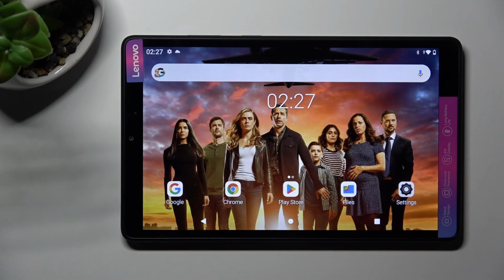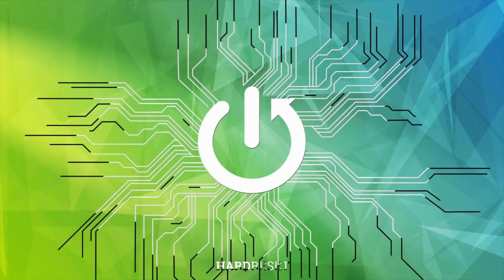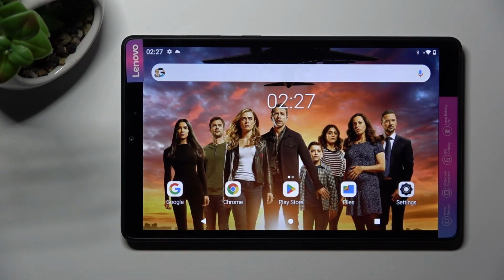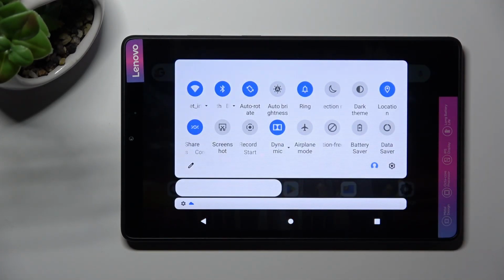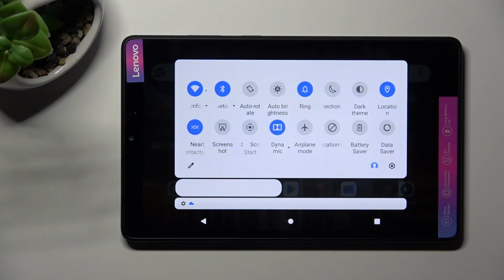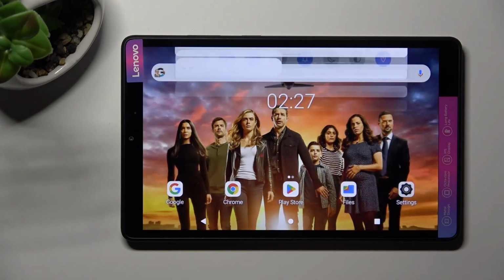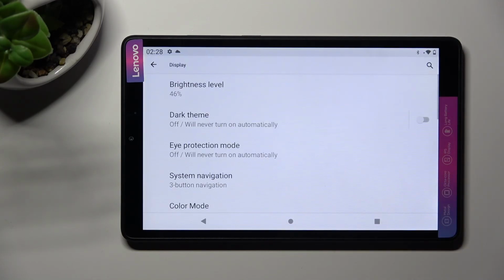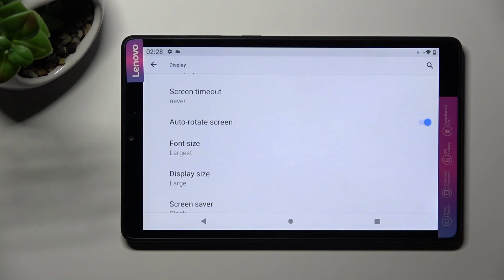How to Turn Off Auto-Rotate Screen on Lenovo Tab M8 – Disable Screen Rotation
If you want to turn off automatic screen rotation in Lenovo Tab M8, this video could be crucial. Just follow our tutorial video, which is presented step-by-step, and acquire the knowledge of how to do it. We sincerely hope that this guide has been beneficial to you. If it has, please visit our YouTube Channel HardReset.Info. Don't forget to give us a thumbs up, leave a comment, or subscribe to our channel, as it would significantly assist us in creating more content for you!

How to stop automatic screen rotating in Lenovo Tab M8 3rd Gen ?
How to disable auto screen rotation in Lenovo Tab M8 3rd Gen ?
How to deactivate screen rotating in Lenovo Tab M8 3rd Gen ?
My screen keeps rotating in Lenovo Tab M8 3rd Gen ?